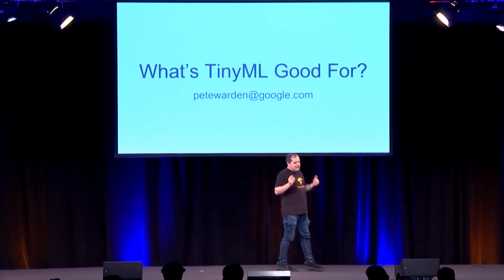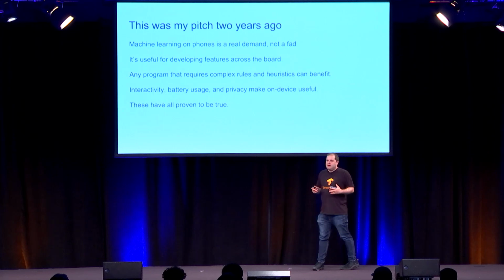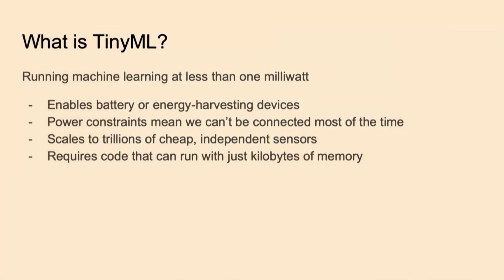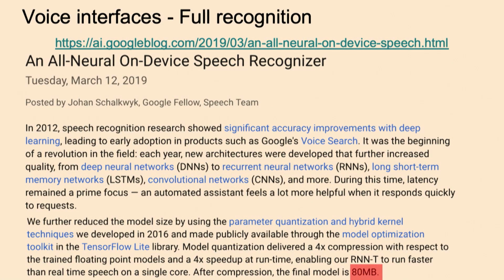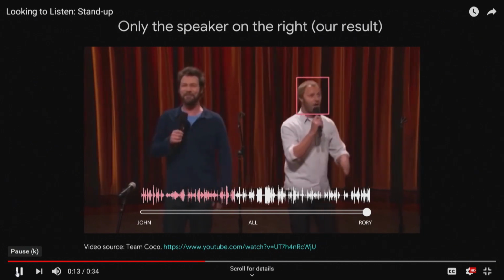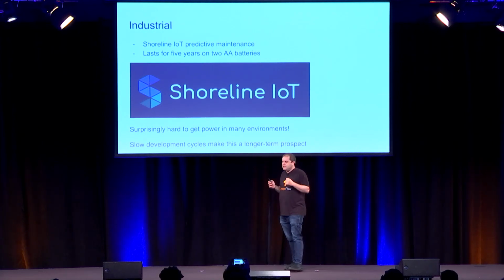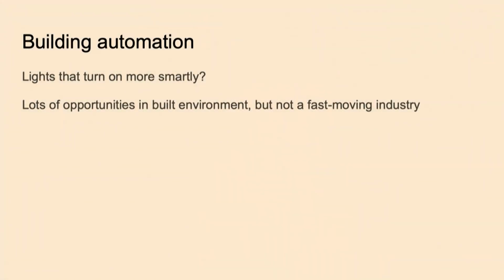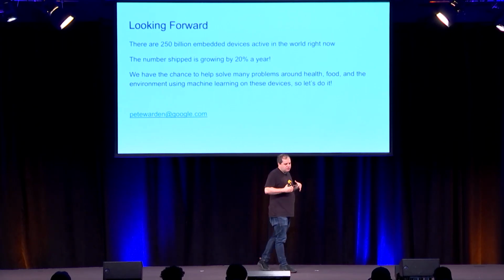What’s TinyML good for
AIoT Dev Summit keynote delivered by Pete Warden, TensorFlow Lite Engineering Lead at Google.